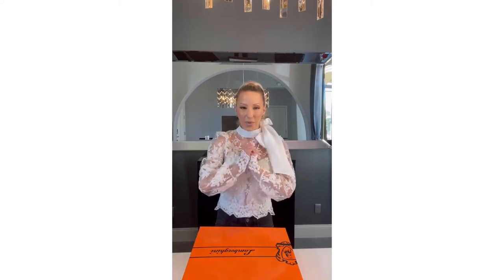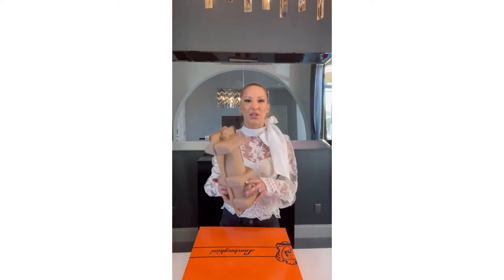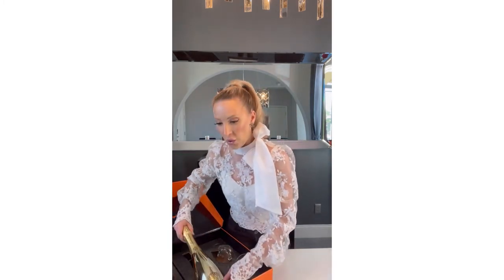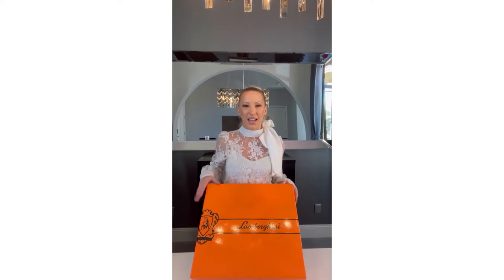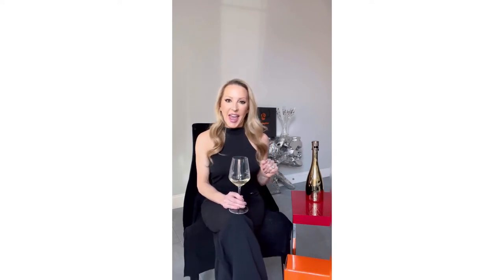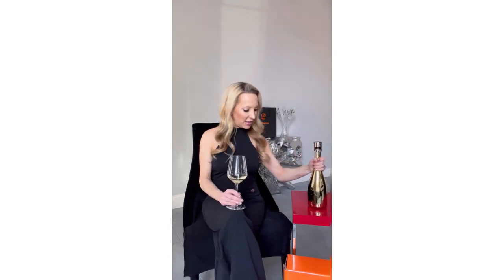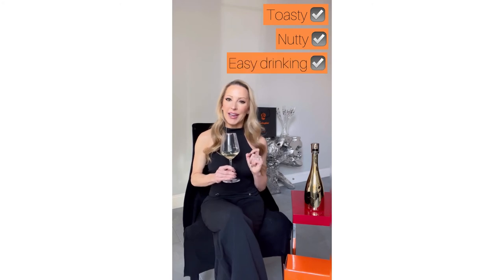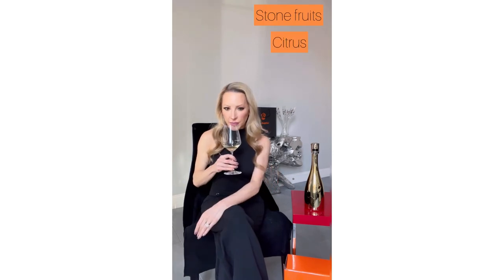Lamborghini Wine Review - Wines By Lamborghini Oro Spumante Gift Set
Wines by Lamborghini : Lamborghini Oro Spumante - is this sparking Italian wine and gift set worth it and what does it taste like? Yes, I'm the girl you keep seeing on your Lamborghini facebook and Instagram ads (sorry!). Where to buy Lamborghini wine:

Lamborghini wine prices range from $54.95 (was $109.95) for Lamborghini white wine to $299.95 (was $599.95) for Lamborghini red wine or around $200-300 for their Spumante and gift sets.

Gifted